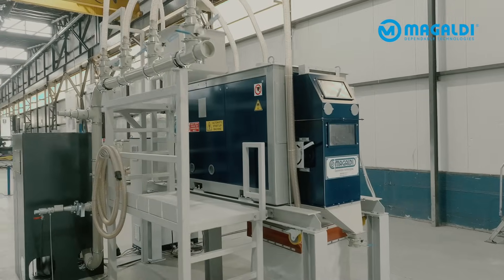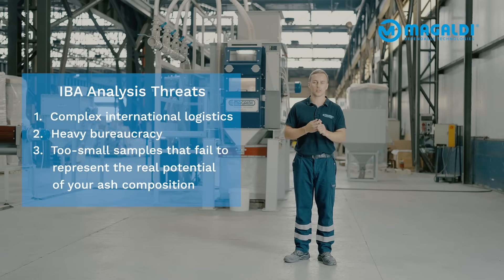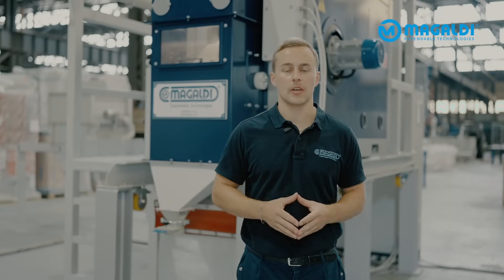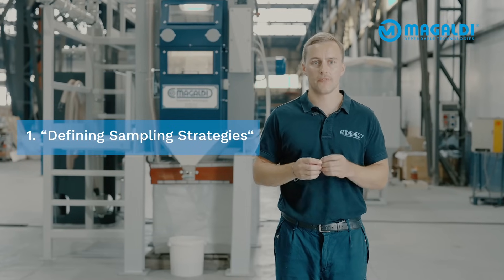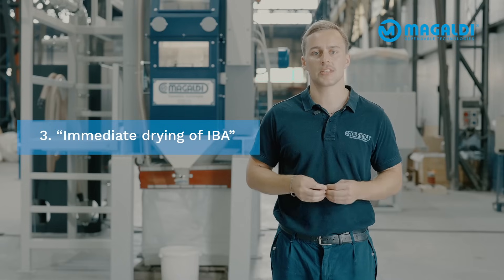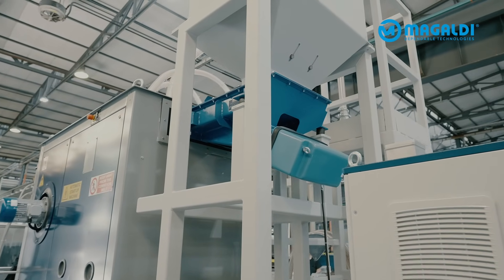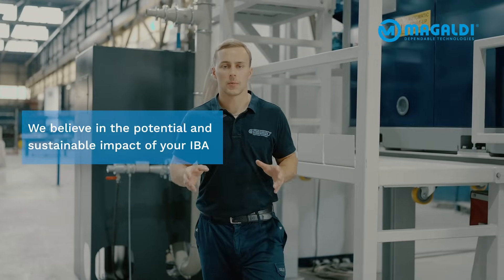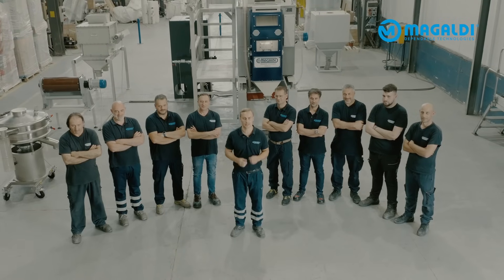MAGALDI Ash Insight Unit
Every ton of Incinerator Bottom Ash (IBA) may contain 10-15% recoverable metals - a hidden resource with huge economic and environmental potential.

But how can Waste-to-Energy operators know if investing in IBA treatment is worth it?
The Magaldi Ash Insight Unit brings the lab directly to your WtE plant, delivering real-time, on-site analysis of IBA under actual operating conditions.

No shipping. No waiting. No guesswork. Up running in just one day.

With the Magaldi Ash Insight Unit, operators can:
- Analyse the wet IBA in a completely dry matter - to have the best IBA condition to recover the metals
- Determine the non-ferrous content in the IBA smaller than 20 mm - where 70-80% of your potential revenue comes from
- Sample sizes of up to 1000kg to reduce the bias
- Estimate ferrous content
- Assess particle size distribution for system design and economic forecasting

From data to decision, the Ash Insight Unit turns uncertainty into clarity, paving the way for scalable deployment of our MADAM dry IBA management system, supporting a stepwise approach from pilot to full-scale implementation.